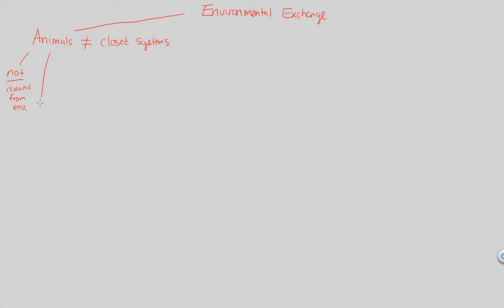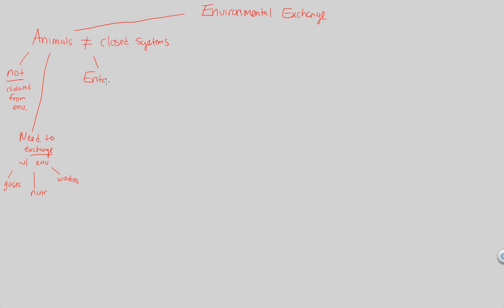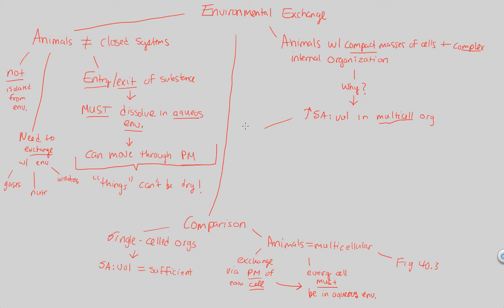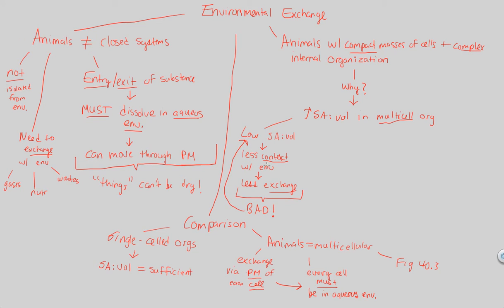Endocrine System I - Environmental Exchange | BIALIGY.com